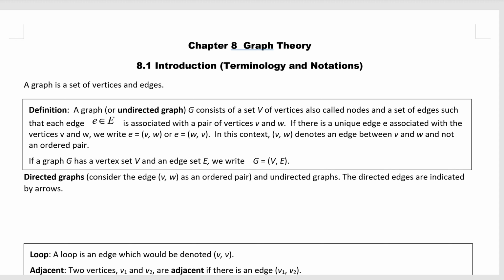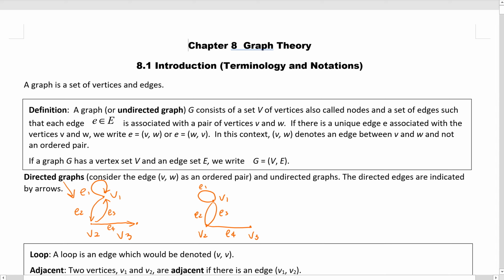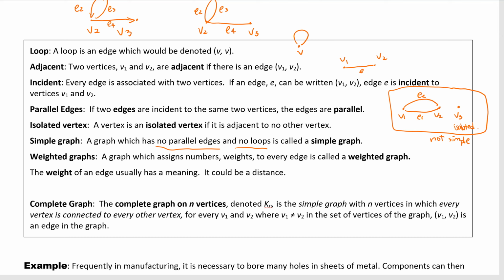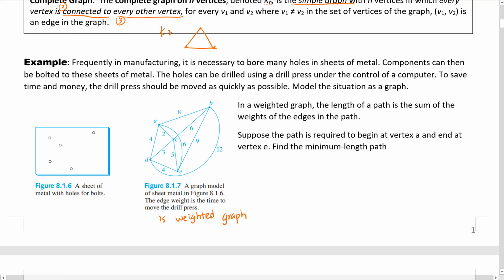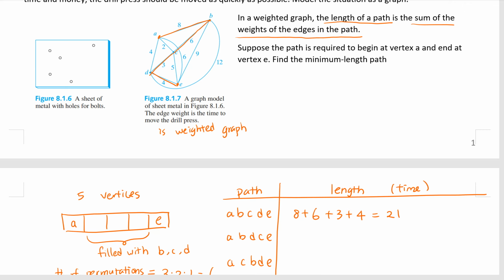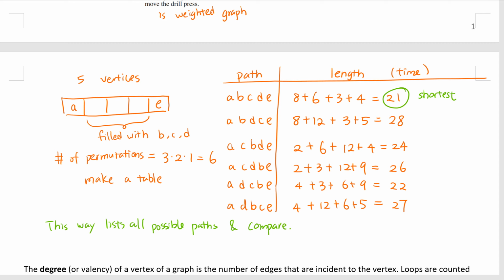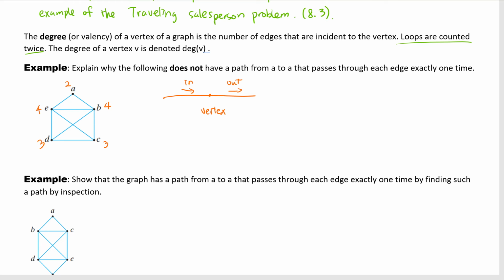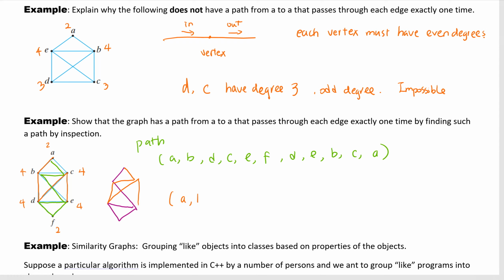2410 8 1a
8.1 Introduction to Graph Theory Part A